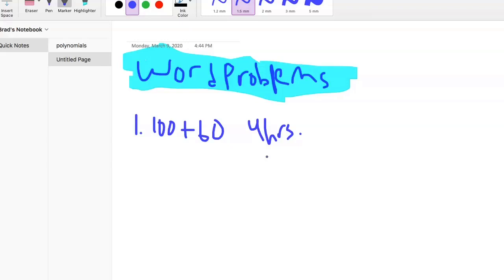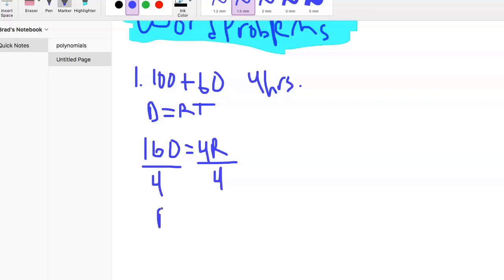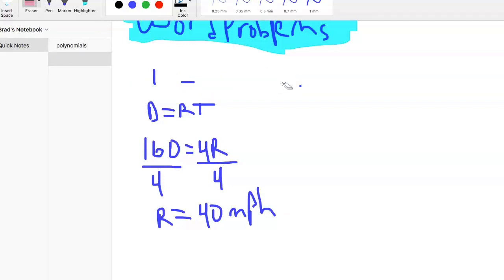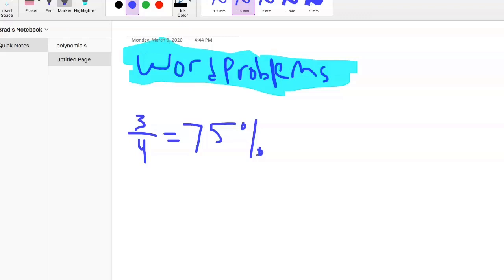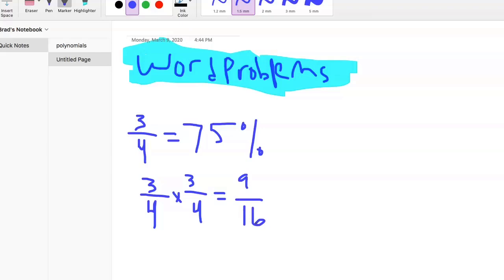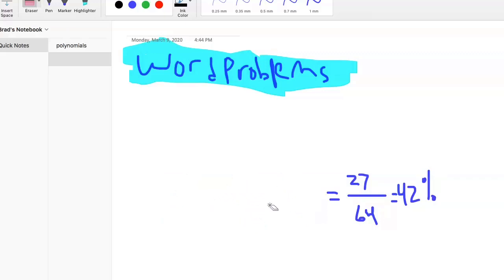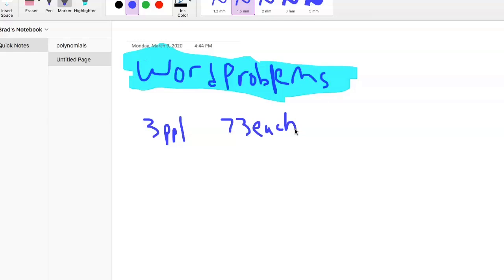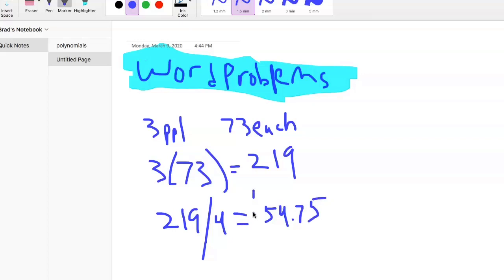ASVAB/GED Math: Word Problems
•What is the formula for a distance problem?
•If asked about the probability of consecutive outcomes, what should you do?

Distance = Rate x Time
If we drove 390 miles at a rate of 45 mph without stopping, how long did it take us?Remember D= RT (distance = rate x time). The distance and the rate are given. 390 = 45T (divide each side by 45)
T = 8 hours and 40 minutes (8.66 hours)

Consecutive Events
Julia goes out for dinner three nights a week. What is the probability that she goes out for dinner two consecutive nights?
Remember that with consecutive events we multiply the probability together. There are seven nights in a week, so there is a 3/7 chance that she will go out.
3/7 x 3/7 = 9/49 chance.

Setting Up an Equation
Jennifer is taking a 45-question test and has 60 minutes to complete the exam. She has answered 30 questions in the first 40 minutes of the test. What does her average response per question have to be in order to finish on time?
We should be able to see that Jennifer has 15 questions left to answer (45 − 30) and 20 minutes left. Without doing any more calculating we should be able to see that the answer is less than one minute per question. 15 questions/20 minutes = 3/4 of a minute per question = 45 seconds.

Cost
The total cost of renting a car is 25 dollars for each day the car is rented plus 25 ¢ for each mile the car is driven. What is the total cost of renting the car for five days and driving 250 miles (No sales tax)?
5($25) = $125
250 miles driven = $.25(250) = $62.50